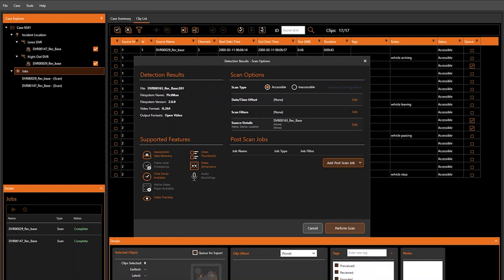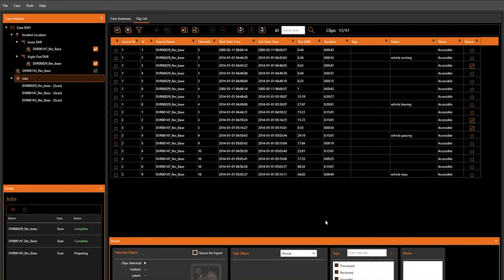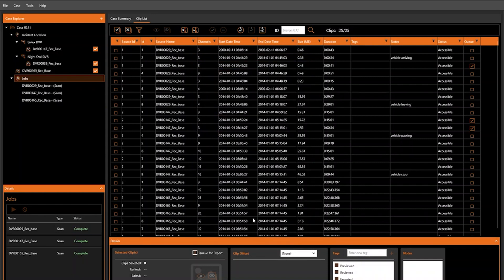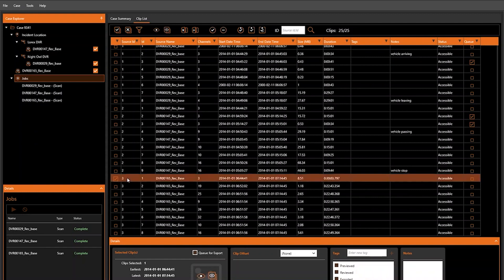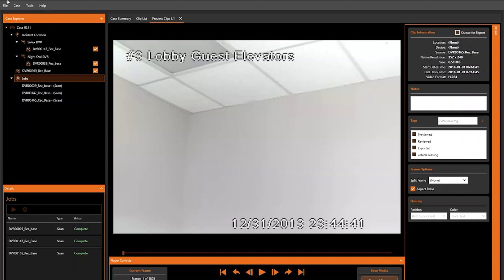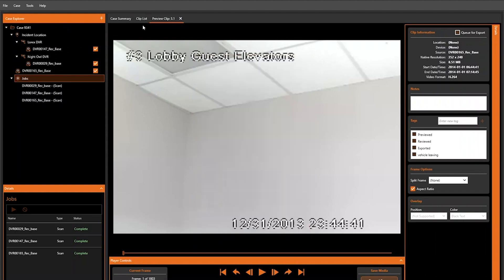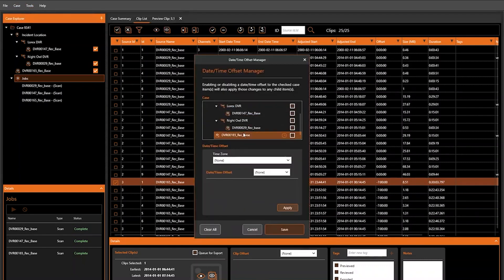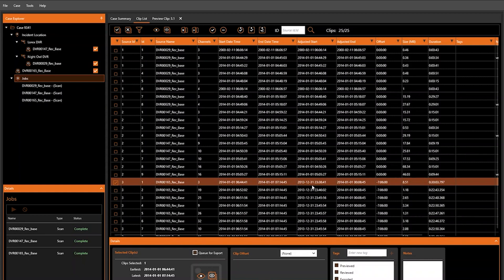DVR Examiner 3 | Date and Time Offset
Configuring Date and Time Offset: Know the exact date and time of an incident, but the DVR's date and time are significantly off from them? Learn how to use date and time configuration options, including how to add time zones.